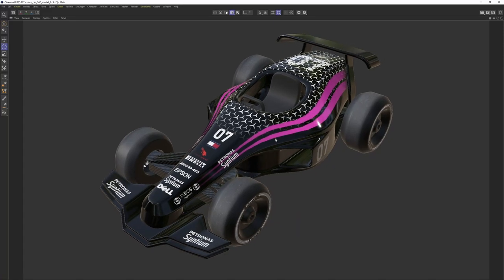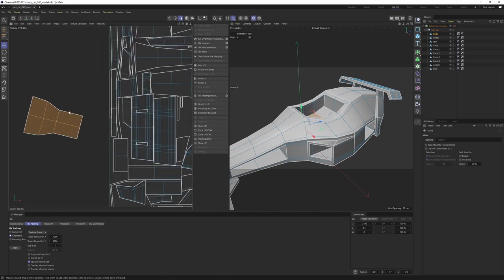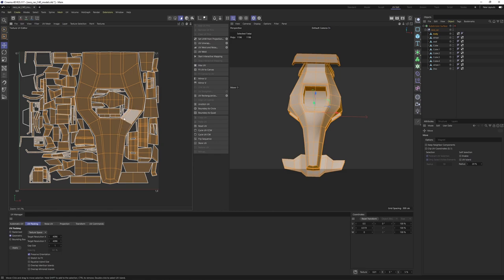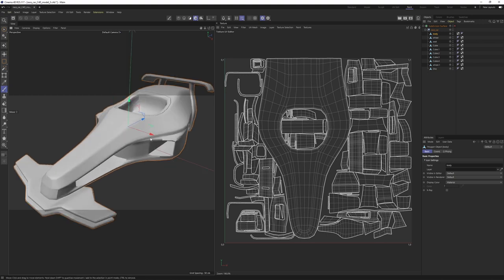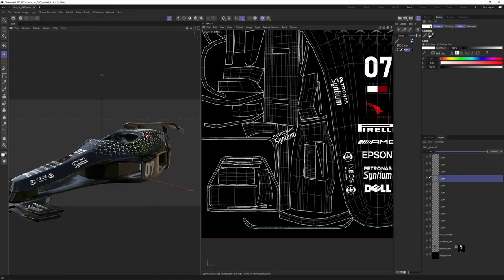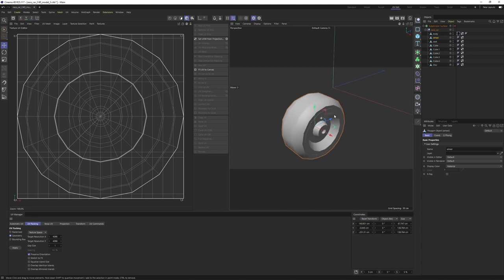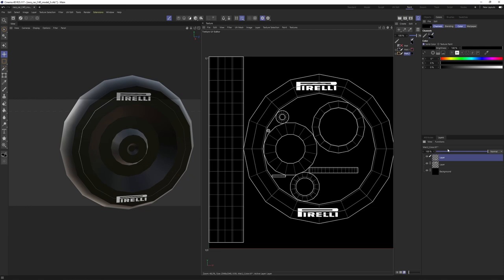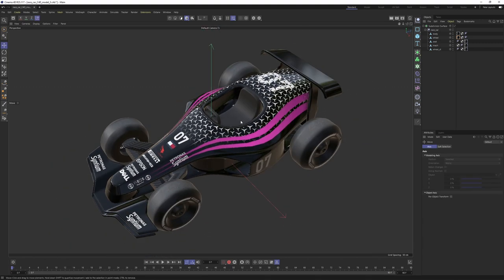Paint/Texture/UV Unwrap a Race Car | Cinema 4D Texturing and UV Unwrapping Tutorial.